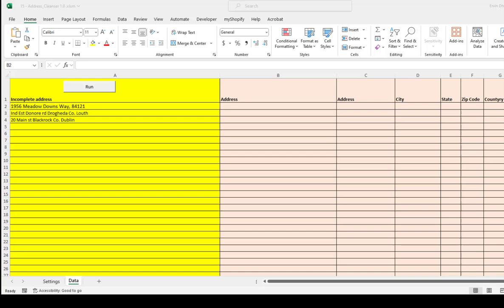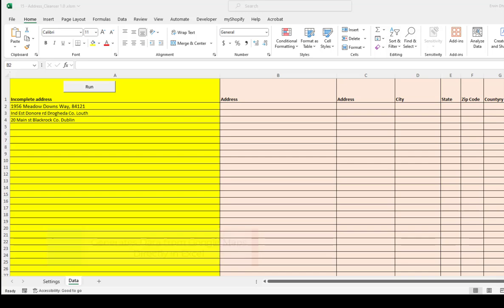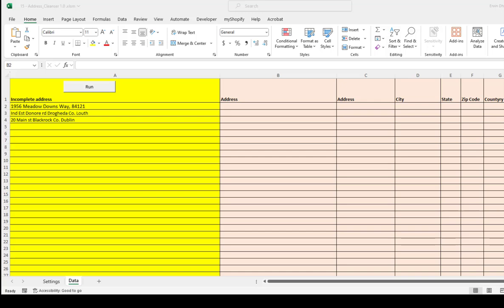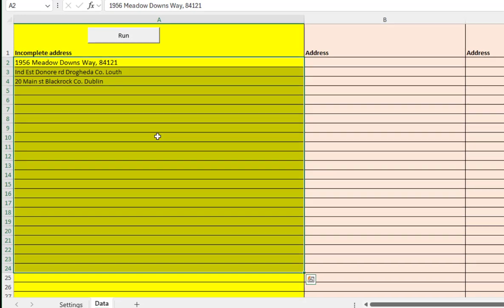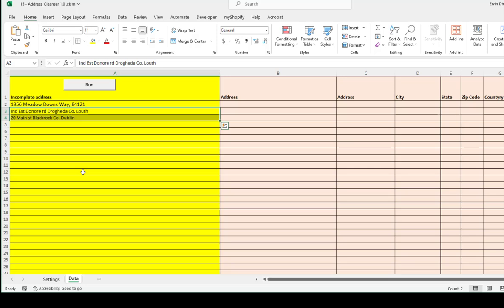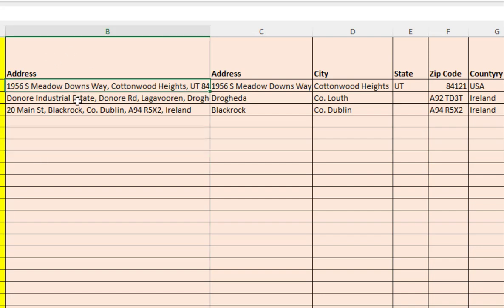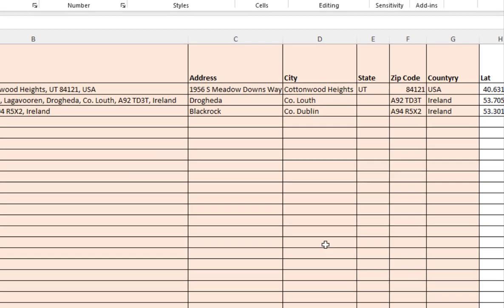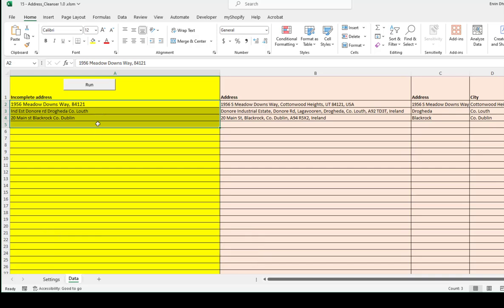USPS Address Verification Tool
USPS Address Verification Tool in Excel makes verifying addresses easy and efficient—all directly from your spreadsheet! This tool helps you ensure that every address you work with is correct, standardized, and formatted properly according to USPS guidelines, reducing errors and undeliverable mail.

Whether you’re managing a mailing list, handling customer addresses, or planning a delivery route, this tool saves you time by verifying each address automatically. Just paste your list of addresses into Excel, click a button, and let the tool verify and correct them in seconds. No need for manual checking or switching between different apps.

This tool is perfect for businesses, marketers, or anyone dealing with bulk addresses who wants to improve accuracy and save time. Plus, verified addresses make sure your mail reaches the intended destination, which helps keep customers happy and cuts down on wasted effort. Give it a try and take the hassle out of address verification!

00:00 Intro About "Excel Distance Calculators"
00:30 Purpose of the Tool
01:31 How the Tool Works